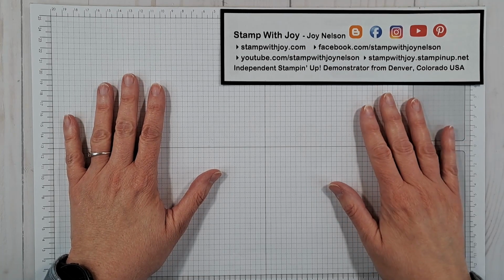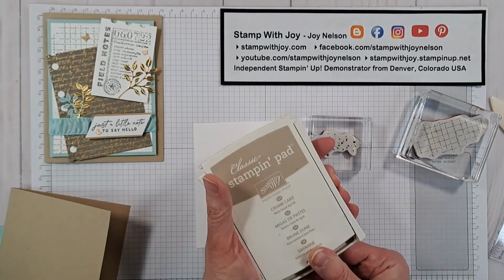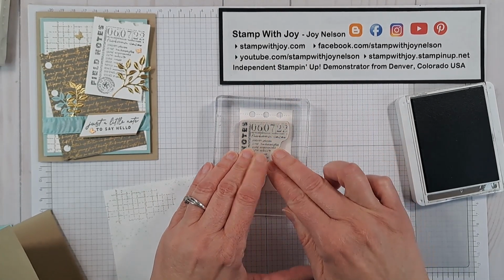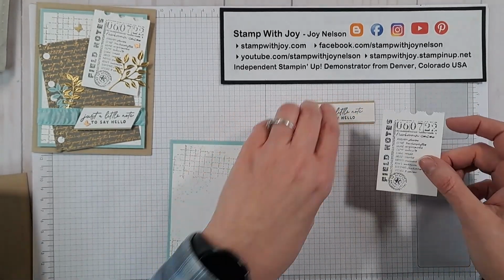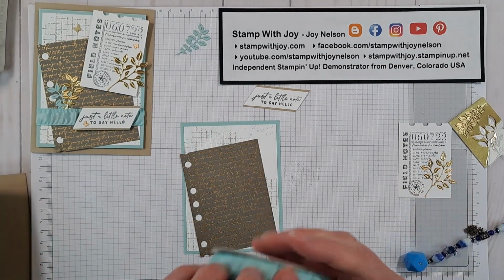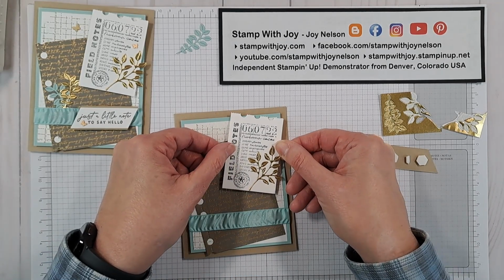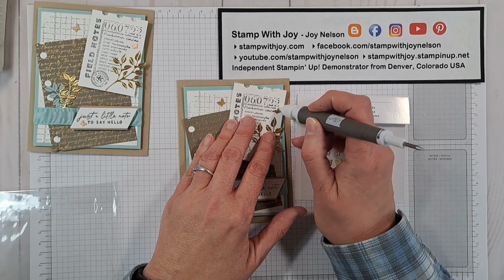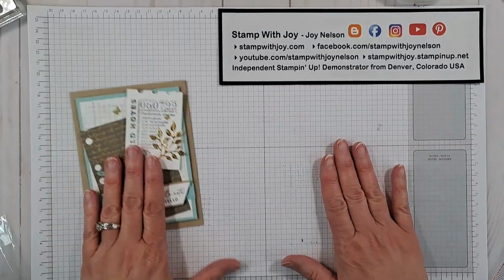Collage Technique: Notes of Nature Bundle with Nature's Sweetness DSP and FREE Sale-A-Bration Ribbon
A collage technique card using Notes of Nature stamp and dies bundle and the Nature's Sweetness Designer Series Paper from the January - April 2024 Stampin' Up! Mini Catalog. It also uses the Sale-A-Bration 2024 limited edition Pool Party Crinkle Ribbon. This project is part of the Crafty Collaborations Multiple Project Tutorial with projects from many Stampin' Up! Demonstrators from around the globe. This wonderful step-by-step pdf tutorial is a fundraiser with 100% of the profits going to charity. Ask me how to get it!